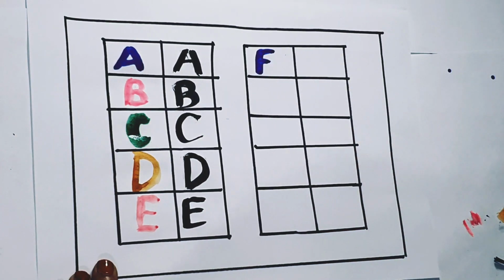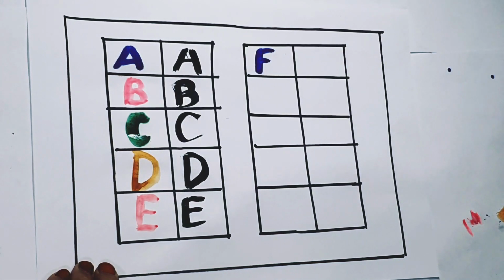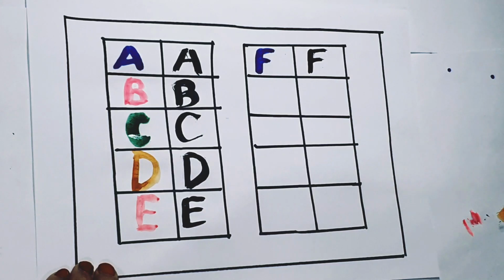Learn ABCD Alphabets and numbers counting 123.Shapes for kids and Toddlers.ABC phonics song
123countingabcdsongabcdsong
abcabc
abc
abc
abc song
abcd
english alphabet
alphabet for kids
abc alphabet
alphabet songs
alphabet sounds
toddler songs
toddler learning